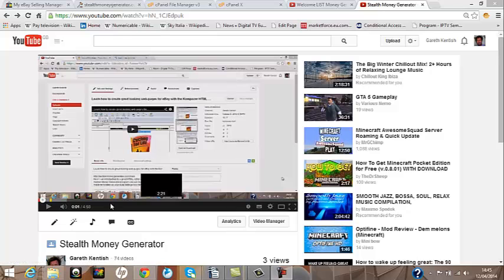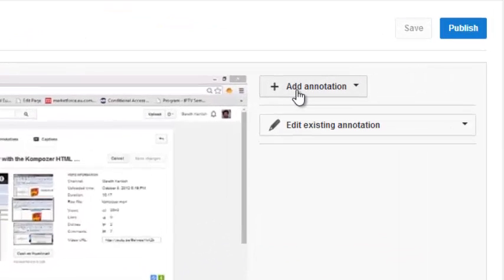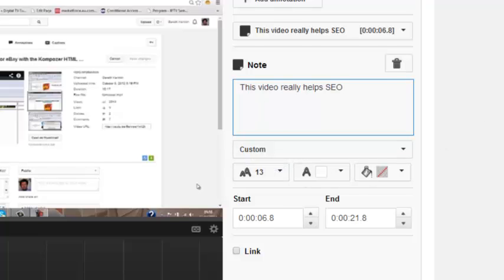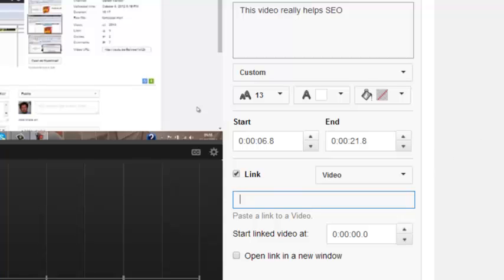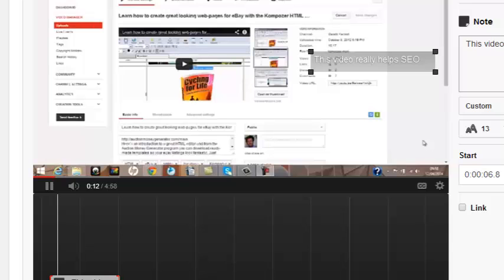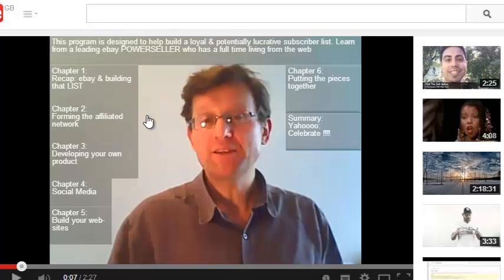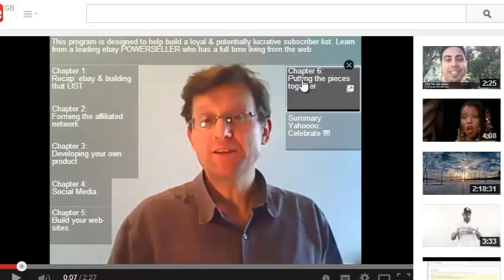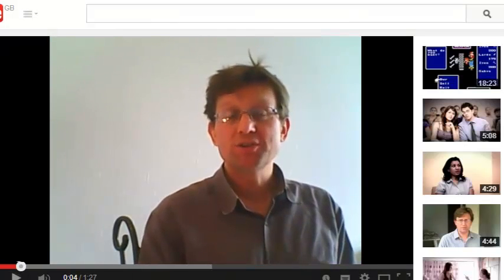Increase the Time Watch on Youtube videos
This is a great way to use Annotations to make your videos more sticky. One of the key metrics to help video ranking is increasing the "time watched". Use the annotations to create menus and notes within your videos to keep your viewers interested.